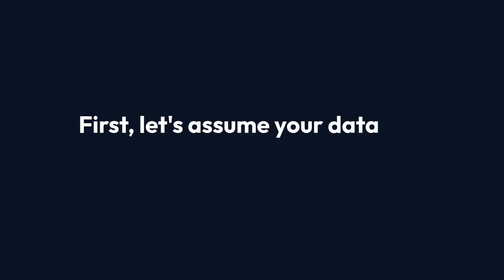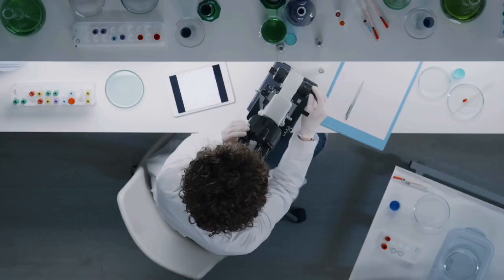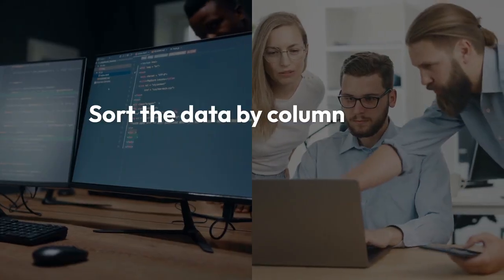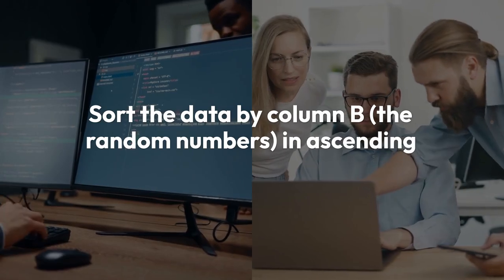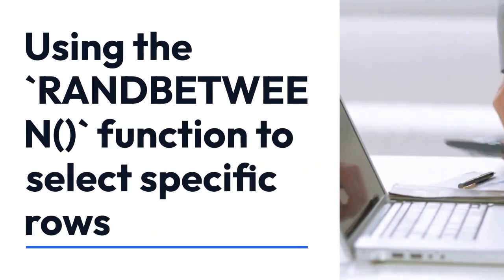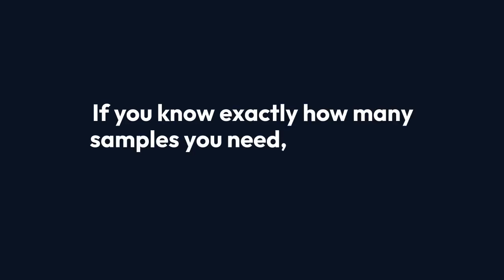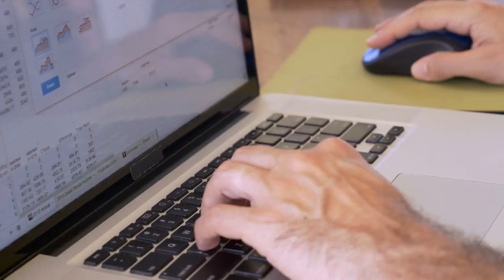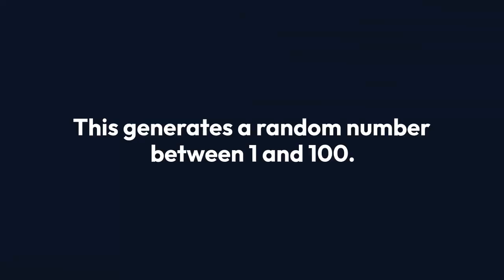How to Get a Random Sample in Excel?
In this tutorial, you will learn how to easily generate a random sample in Excel using the RAND function. Whether you need to select a subset of data for analysis or testing purposes, this step-by-step guide will show you how to efficiently create a random sample in Excel. Watch the video to master this useful technique and streamline your data selection process.